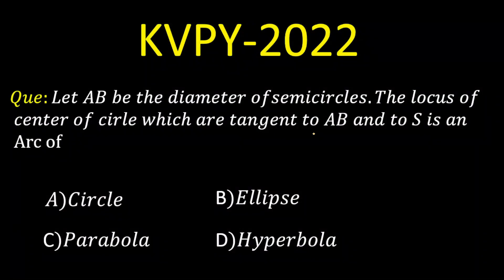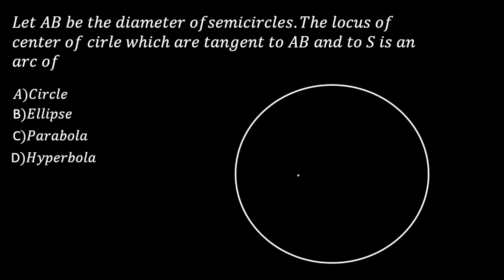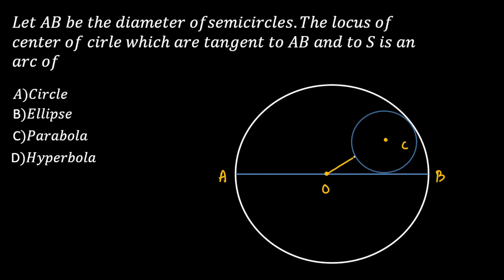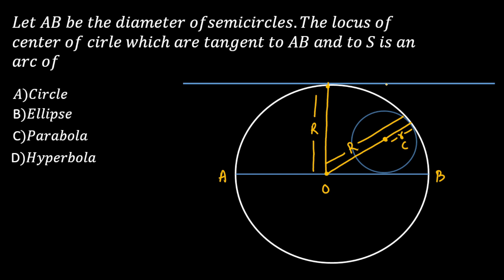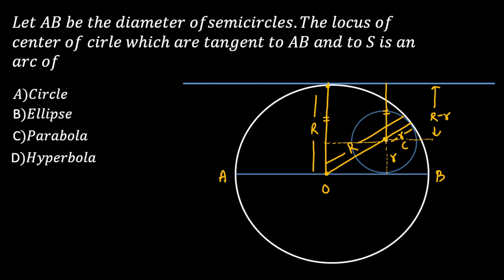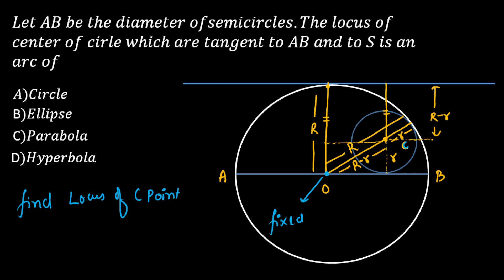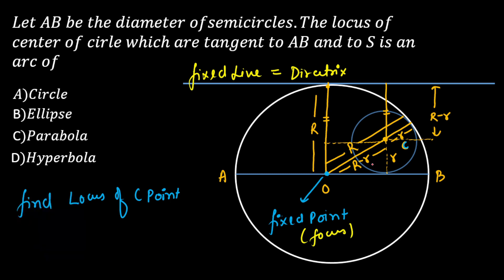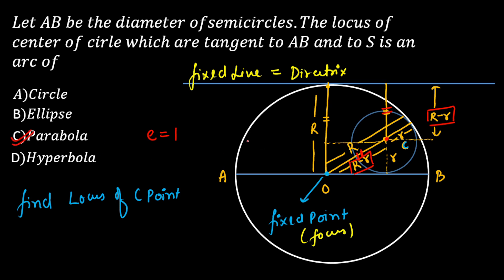KVPY 2021 -22 | MATHEMATICS Solutions | SX Stream